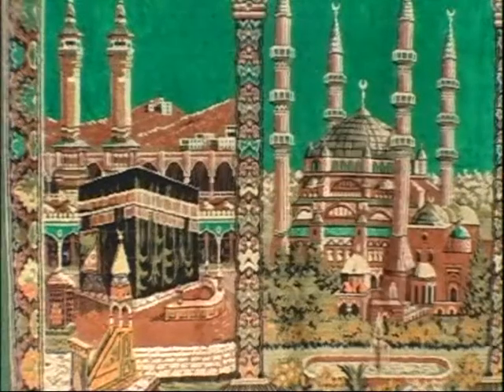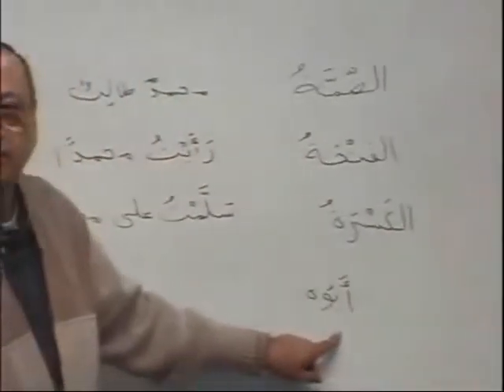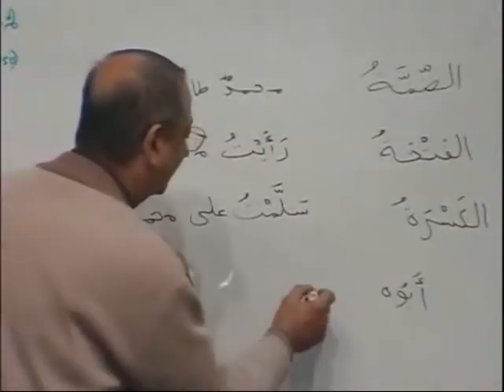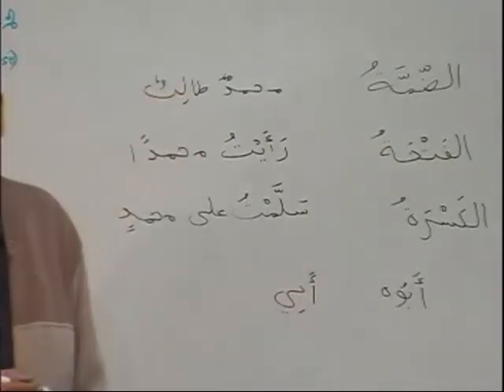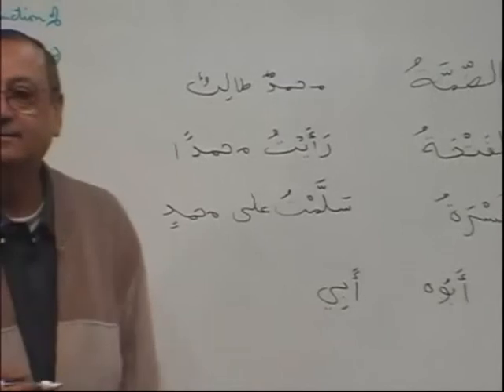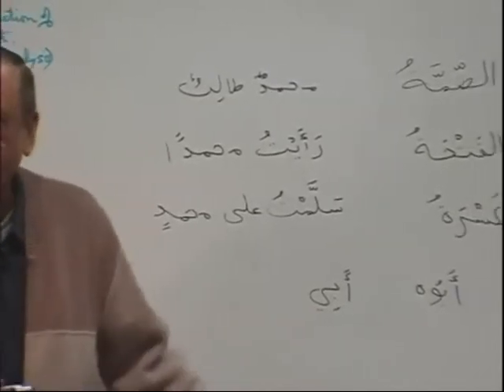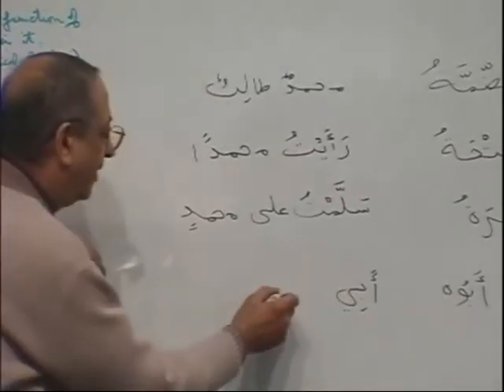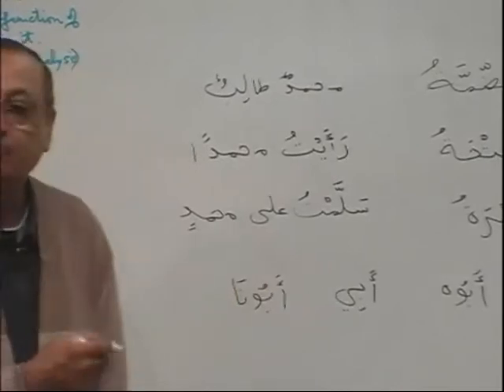Madina Arabic - Book 3 - DVD 01 - Part A3 p1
PLEASE READ:
all the necessary material to follow the course is available and can be downloaded for free on one of the following sites